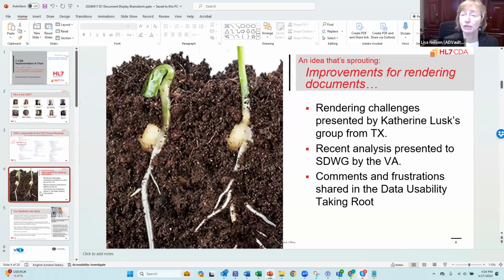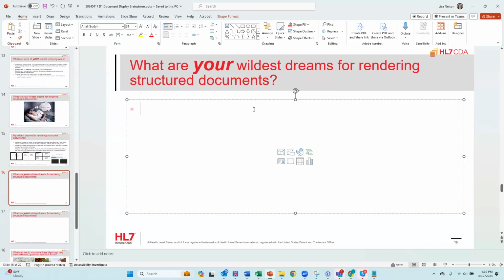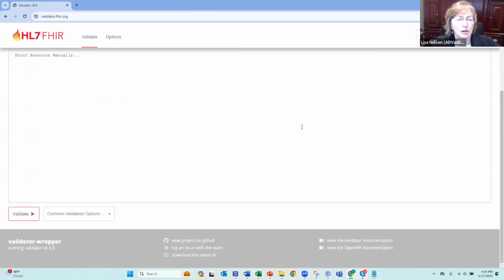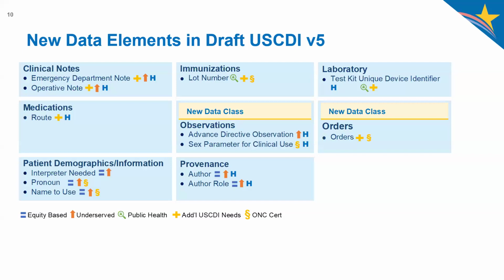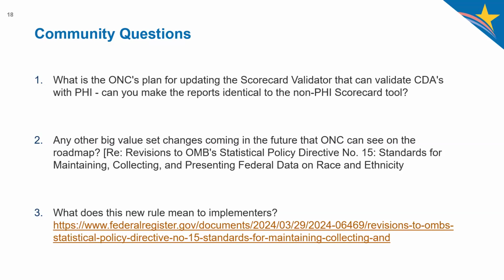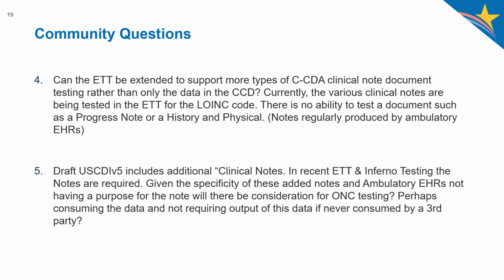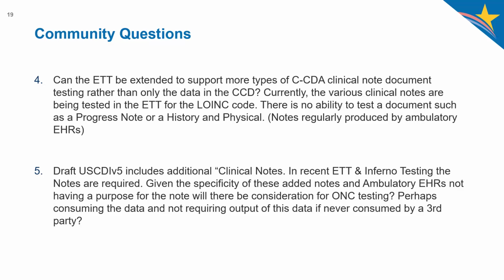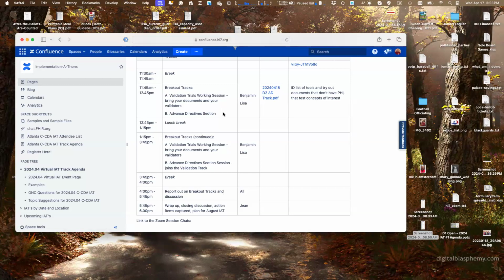C CDA IAT 2024 04 17: Day 1 (Afternoon Session)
Recording from HL7's C-CDA Implementation-A-Thon held on April 17-18, 2024

00:00 CDA Rendering - Dream Big Brainstorming - how to make the data more understandable for implementers (Duration: 24 minutes)

0:26:59 Java Help - How to set up Java (not an official topic) (Duration: 15 minutes)

0:43:59 ONC presentation and "Ask the ONC" (Duration: 60 minutes)

1:43:00 Action items update, wrap up for the day and plan for day 2 (Duration: 7 minutes)